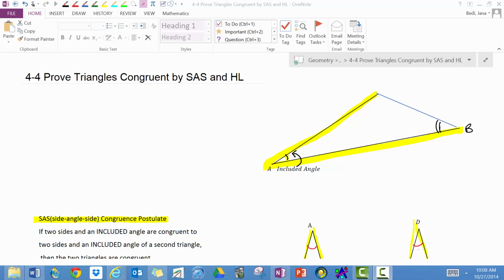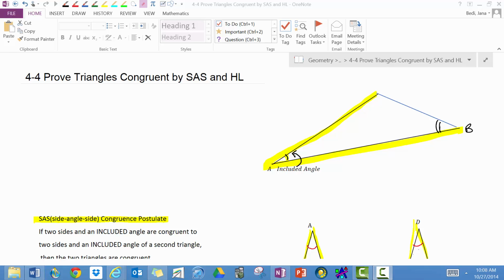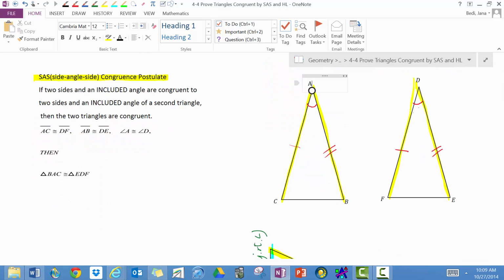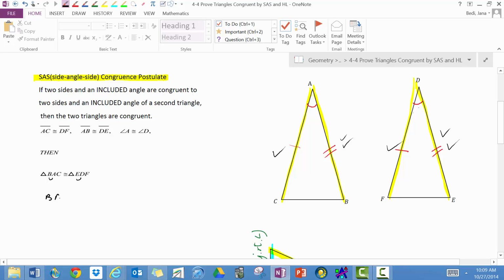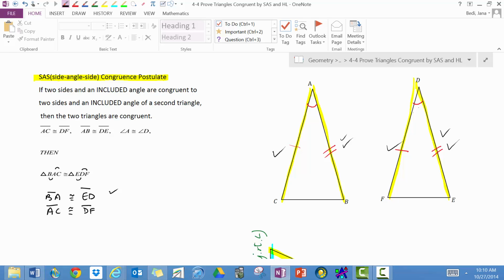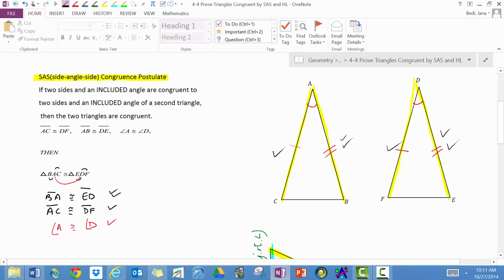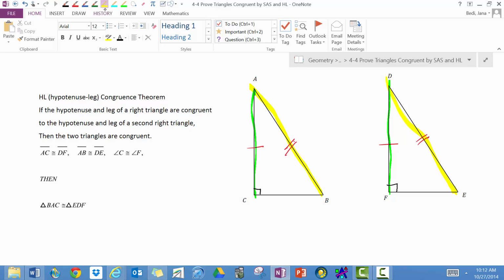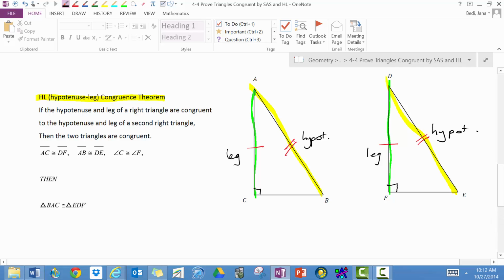4-4 Proving Triangles Congruent by SAS and HL